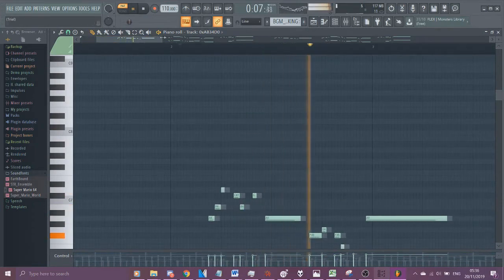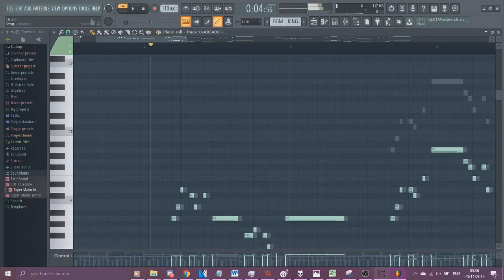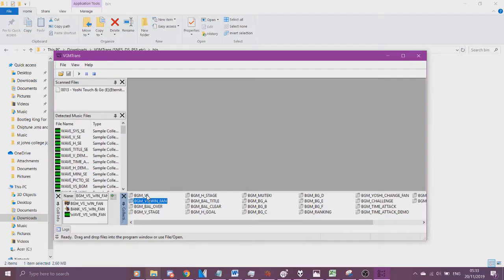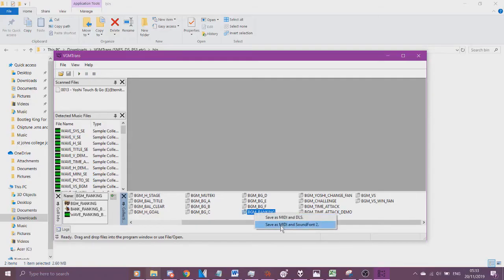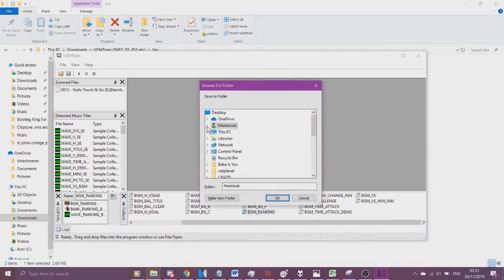HOW TO MAKE RIPS